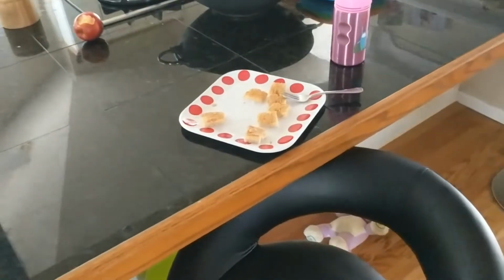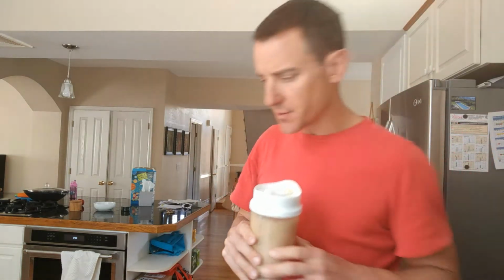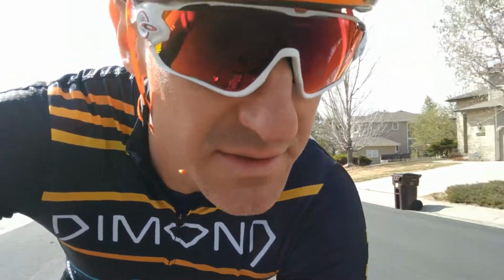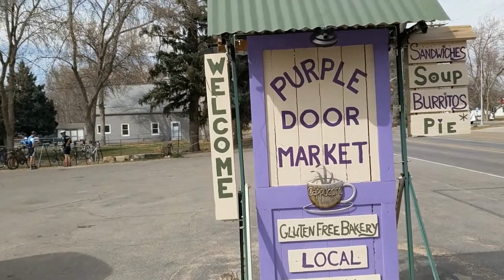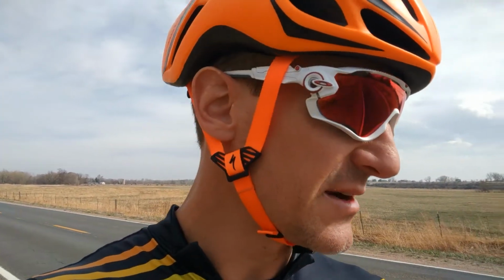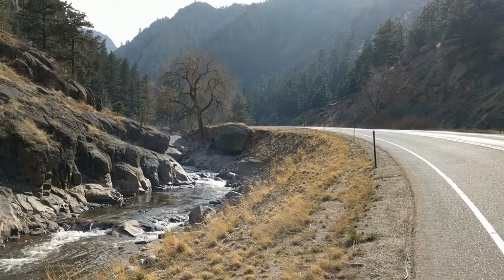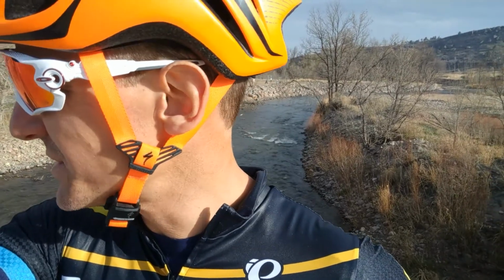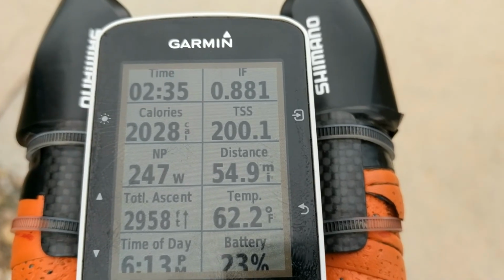Cake intervals (Day 3)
Today I did 4 x 30 min hard intervals on the bike, spaced to allow a cake stop between reps. And we talk lederhosen